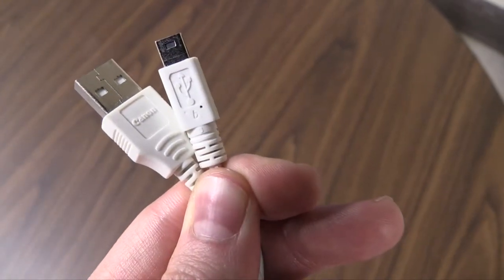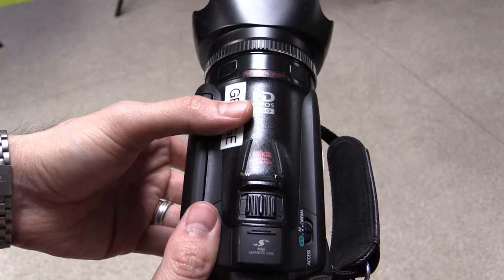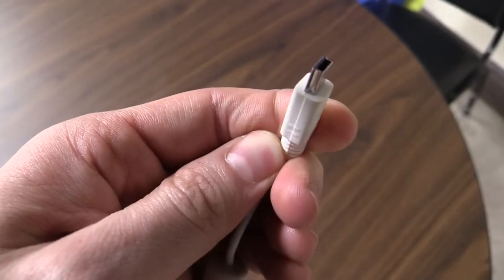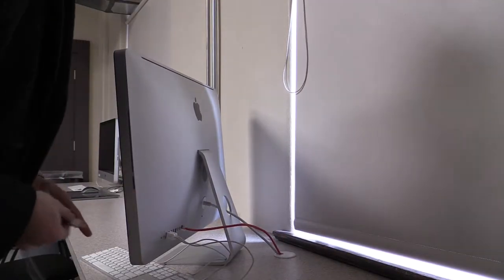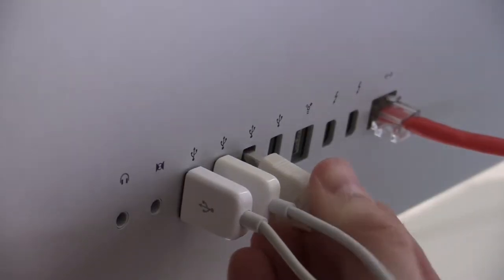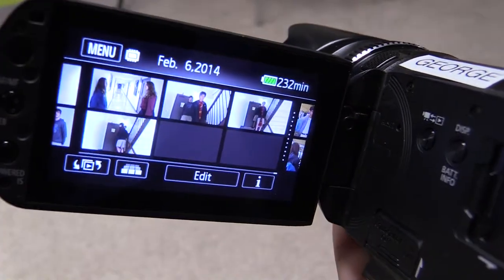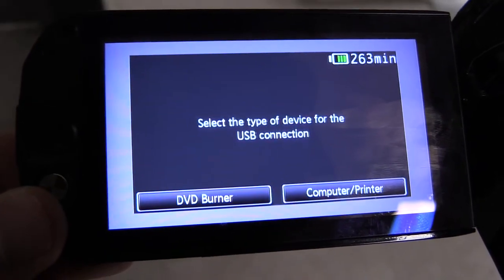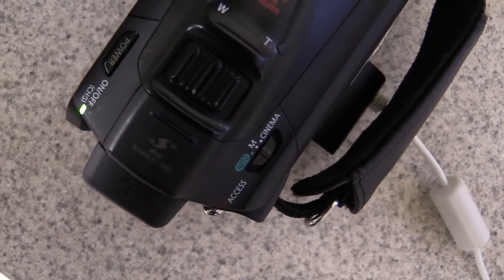00 Connecting the Camera